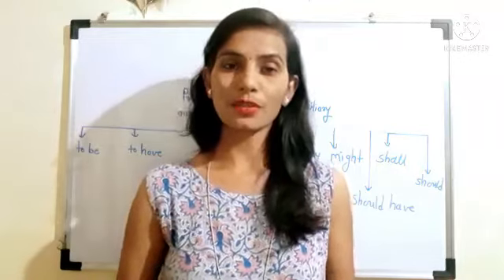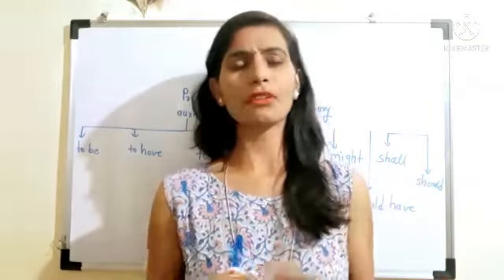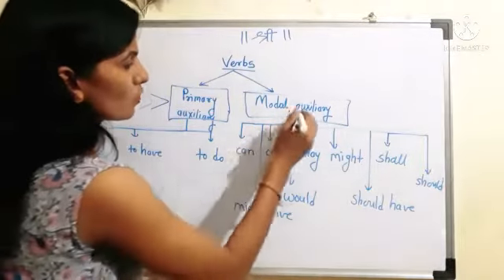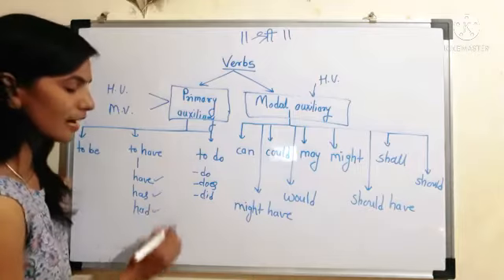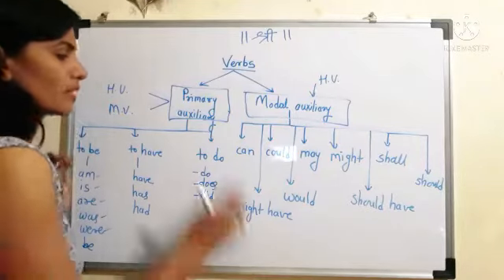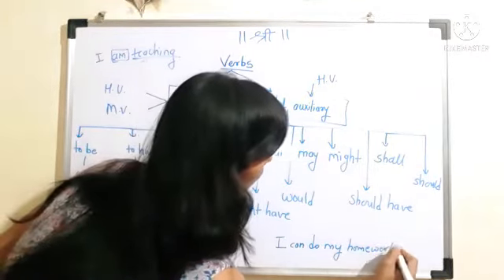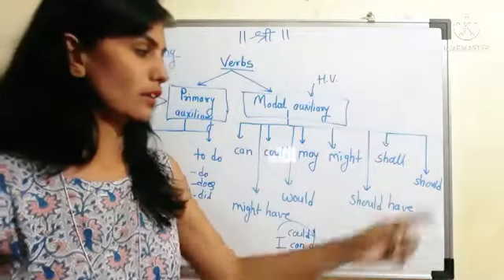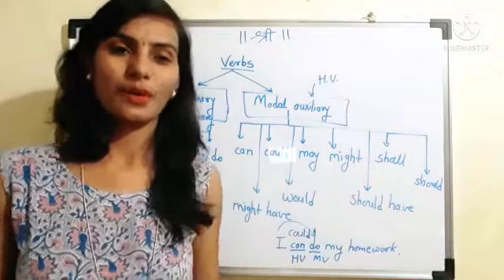English Grammar || Primary Auxiliary and Modal Auxiliary verbs.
Let us learn English grammar with Ms. Reshma Mandhare.

Topic - Primary auxiliary and modal auxiliary verbs.
1. to be
2. to have
3. to do

And modal auxiliary vervs